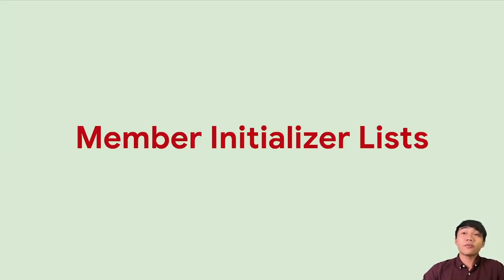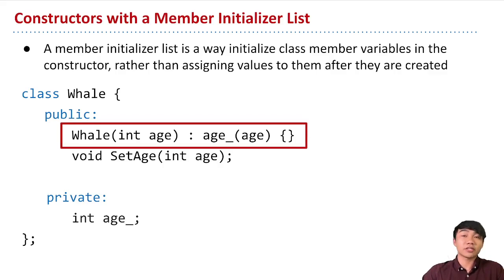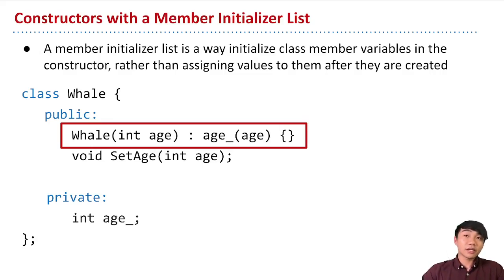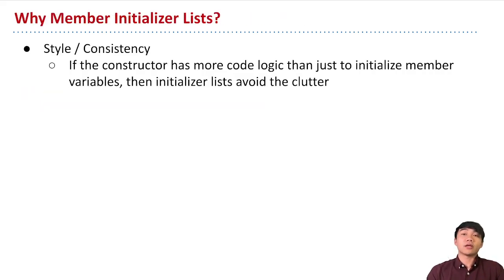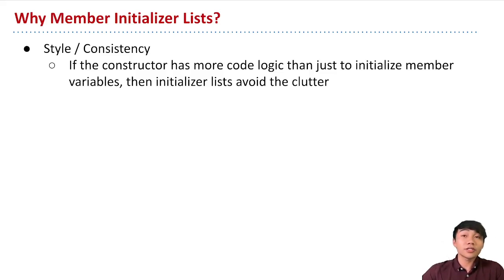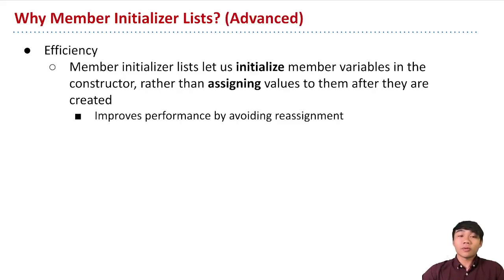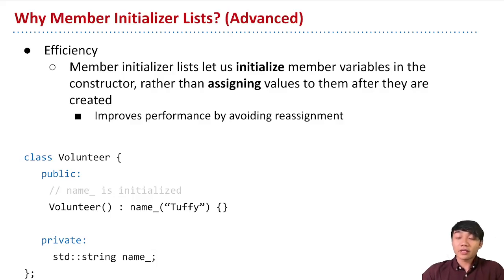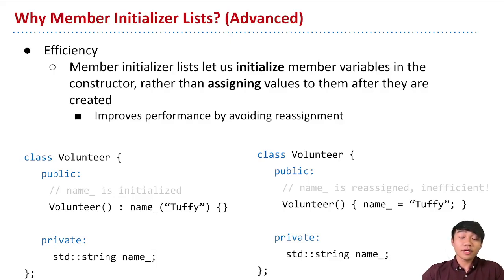CPSC121 Lecture 11.2: Member Initializer Lists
Covers how to write constructors using member initializer lists to initialize member variables more efficiently.